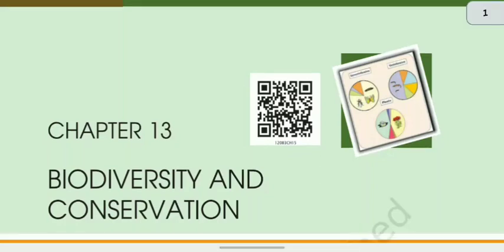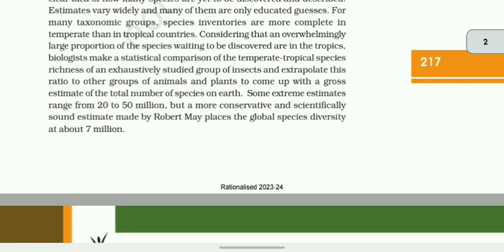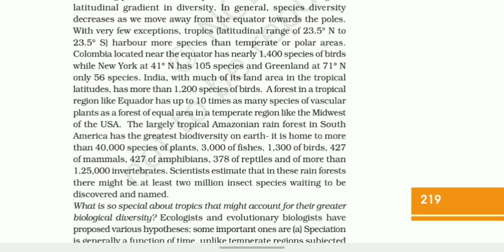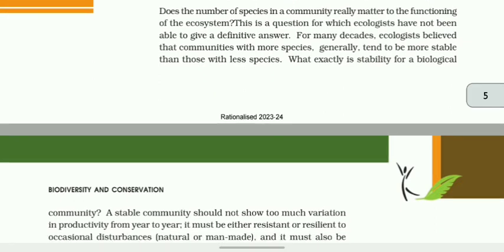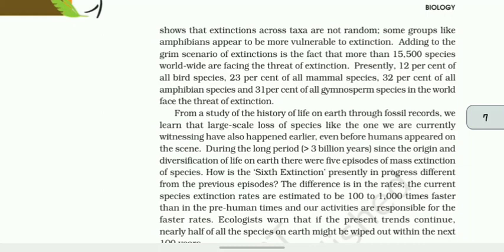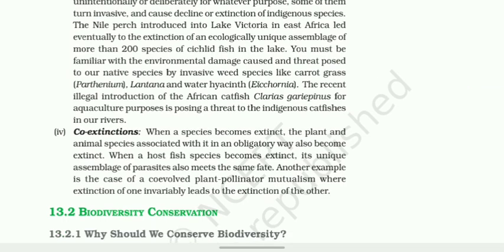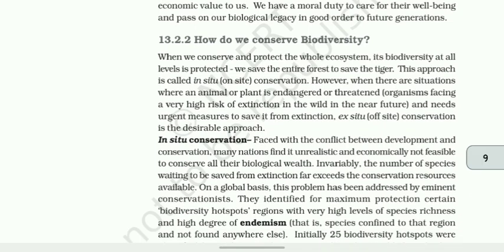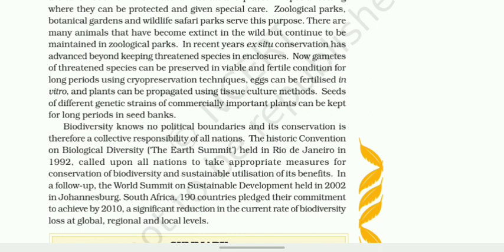The "Evil Quartet" & More: Biodiversity NCERT Mastery for NEET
Explore Biodiversity and Conservation | Class 12 Biology (NCERT)

​Master Chapter 15 of your Class 12 Biology syllabus with this comprehensive audiobook edition.

Designed specifically for NEET UG aspirants and board exam students, this video covers everything from the patterns of biodiversity to the urgent need for conservation.

​Key Topics Covered:
​Levels of Biological Organization: Genetic, Species, and Ecological diversity.
​Species Area Relationship: Understanding Alexander von Humboldt’s observations.
​The Importance of Species Diversity: The "Rivet Popper Hypothesis."
​Loss of Biodiversity: The "Evil Quartet" (Habitat loss, Over-exploitation, Alien species invasion, and Co-extinctions).
​Conservation Strategies: In-situ (National Parks, Sanctuaries) vs. Ex-situ (Zoos, Botanical Gardens, Cryopreservation).

​Why use this Audiobook?
​NCERT Focused: Every line is aligned with the latest NCERT textbook.
​NEET Ready: Perfect for quick revision and retaining complex data/examples.
​On-the-go Learning: Study while commuting or during breaks to maximize efficiency.